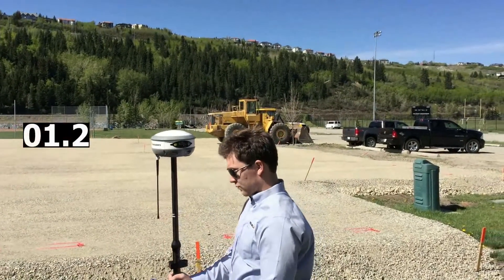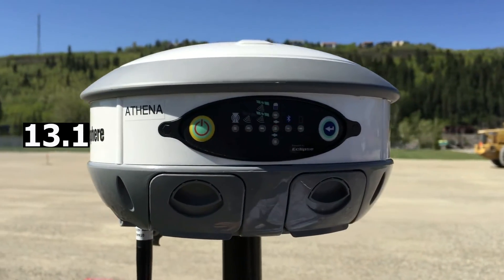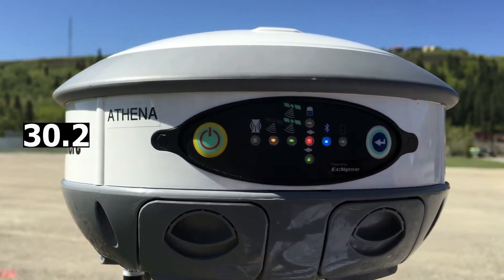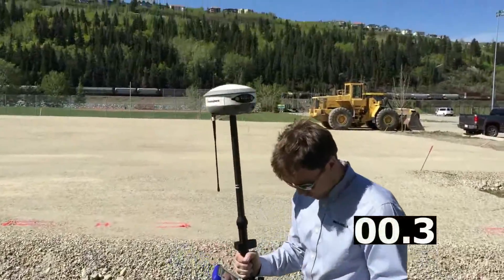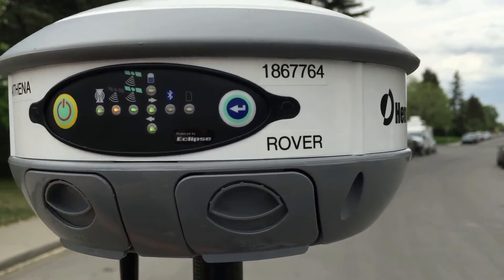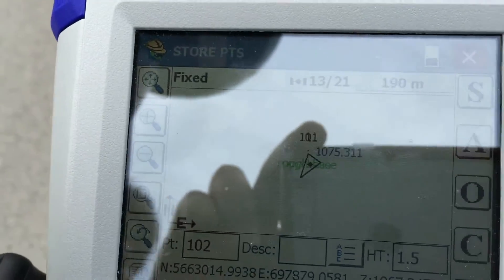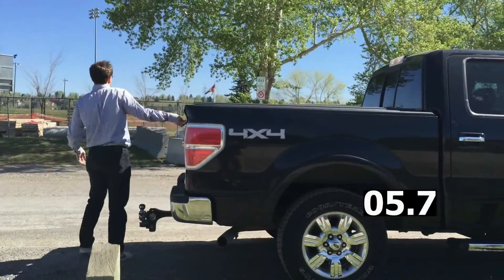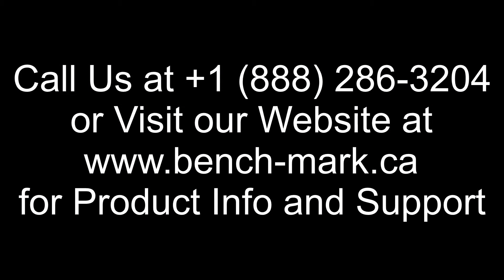S320 with Athena RTK GNSS Engine Performance Series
Here's a video showing how well the S320 with the new Athena RTK engine performs in different tests. One of the fastest GNSS systems on the market the S320 will help you get better results, faster and easier then ever before.